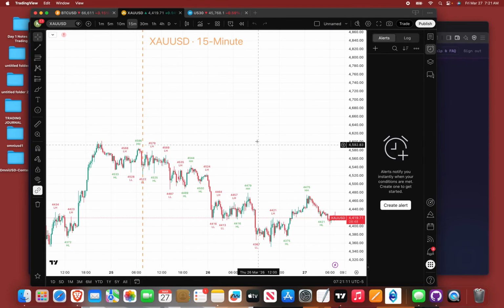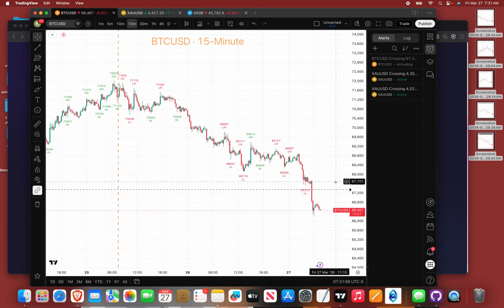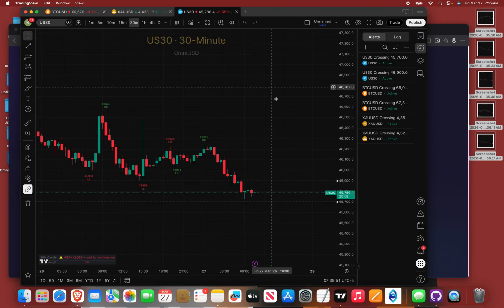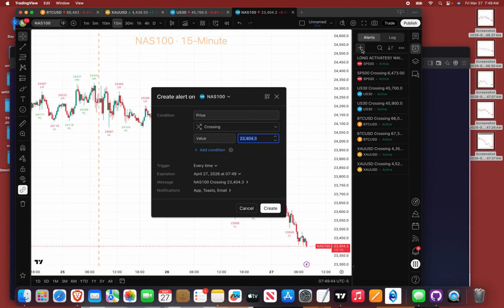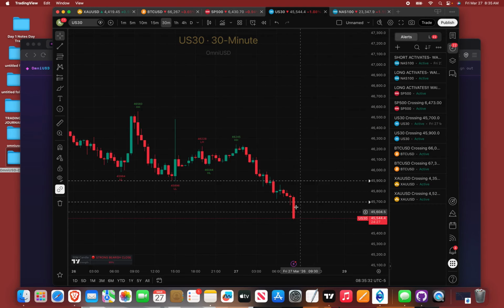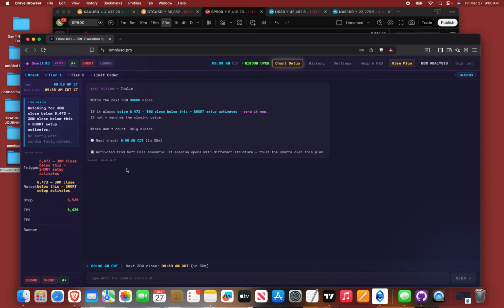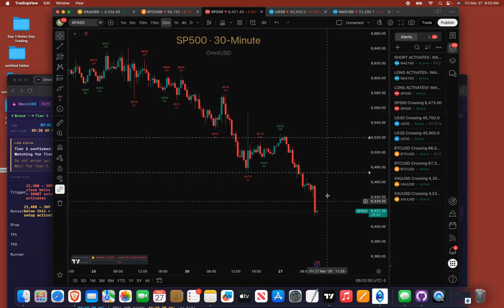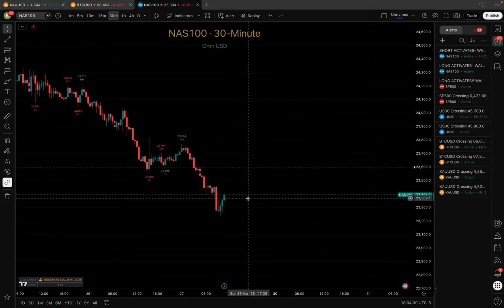OmniUSD | Day 1: I Used OmniUSD on US30, NAS100 & S&P500 — Day 2 Goes Live!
Day 1. Three instruments. Three confirmed setups!.

This is where it starts. I opened OmniUSD, uploaded my charts, and let the system do what it was built to do — check 3-timeframe alignment, grade the setup, and tell me exactly what to do.

US30. NAS100. S&P500. All three came back A+.

Day 2 is the live account. Same system. No changes.

OmniUSD is a NY session execution tool built on the BRC methodology. You upload your Daily, 4H, and 1H charts. The app runs the alignment check, grades the setup A+ through PASS, and gives you your exact entry, stop, and targets.

Two hours. 8:30–10:30 AM CT. That’s the whole window.

🔗 Try it → omniusd.pro